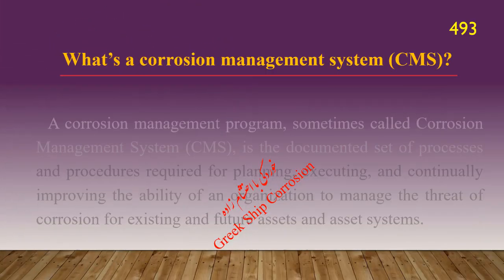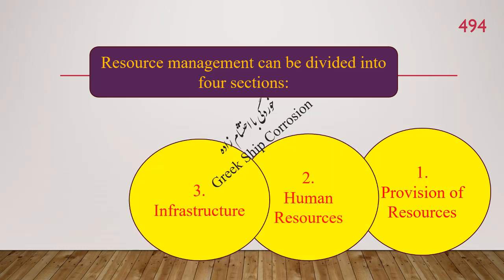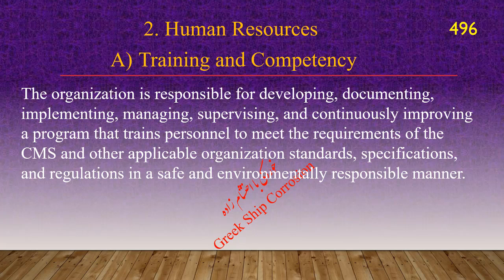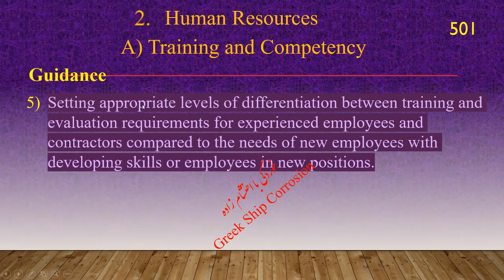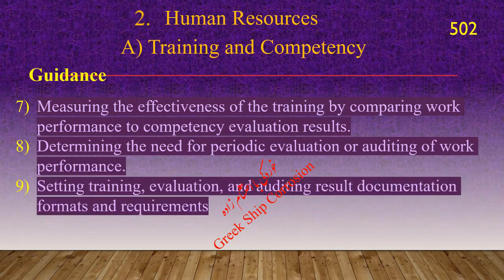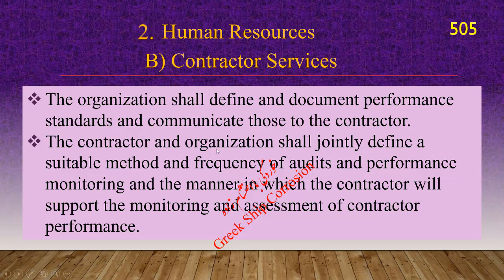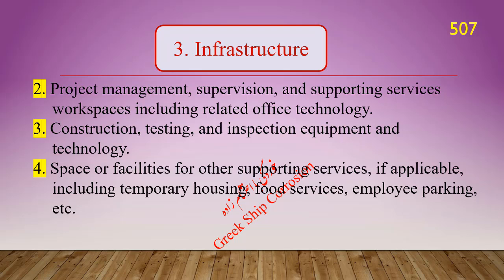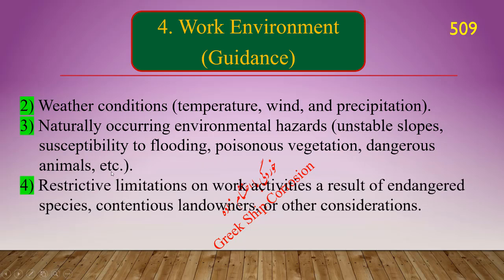E34, Chapter 10, Section 7, Resource management in a corrosion management system (CMS)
APPENDIX B, Corrosion Management System Framework and Guidance that has been published by NACE International is the reference of this video. Resource management can be divided into four sections: Provision of Resources, Human Resources, Infrastructure and Work Environment.

00:00 Welcome to the Greek Ship Corrosion Channel
00:09 The reference of this video
00:23 What’s a Corrosion Management System?
00:49 Resource management can be divided into four sections: Provision of Resources, Human Resources, Infrastructure and Work Environment
01:05 1. Provision of Resources
01:29 2. Human Resources; A) Training and Competency
02:37 Guidance for training and competency that shall be applied to both organization personnel and contractor/supplier personnel responsible for the corrosion management system
03:55 Setting appropriate levels of differentiation between training and evaluation requirements for experienced employees and contractors compared to the needs of new employees with developing skills or employees in new positions
04:25 Measuring the effectiveness of the training by comparing work performance to competency evaluation results
05:09 2. Human Resources; B) Contractor Services
06:06 3. Infrastructure
07:03 4. Work Environment
08:46 Challenge #34, What are the minimum considerations for documentation and records requirements?
References to industry standards (including API and NACE/AMPP) and technical publications are made for commentary, critique, and instructional explanation only. No full or substantial portions of copyrighted standards or textbooks are reproduced or displayed.
Researchers, students of science and engineering fields, technical inspectors, decision makers, experts and managers of all industries and organizations who want to better control and manage corrosion by knowing more fully are also the special target audiences of this channel.
 Social network links
Pitting Corrosion
Crevice Corrosion
Corrosion Inhibitors
Industrial Paints and Protective Coatings
Polarization
Polarization resistance
EIS, Electrochemical Impedance Spectroscopy
Tofel Polarization
Corrosion Management
System Integrity
Monitoring and technical inspection
Effectiveness Assessment
Management Guidelines